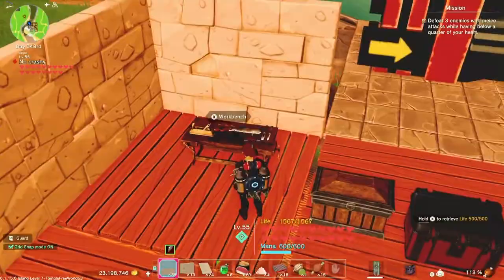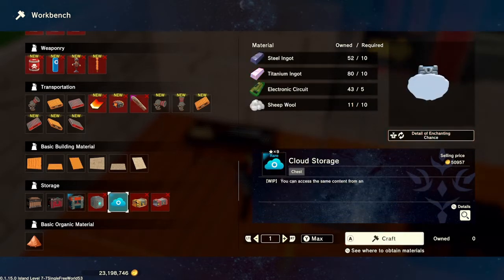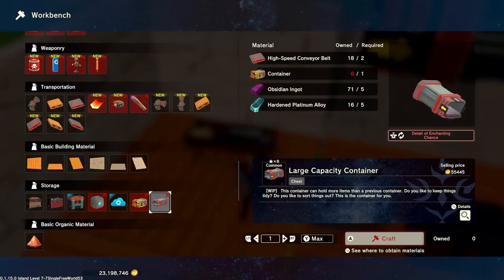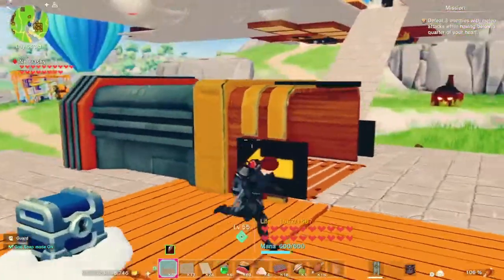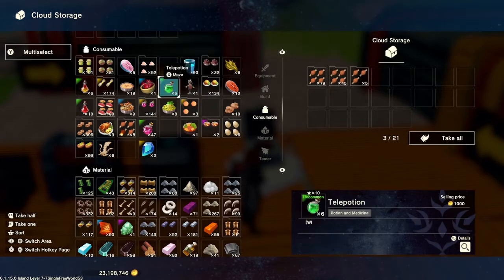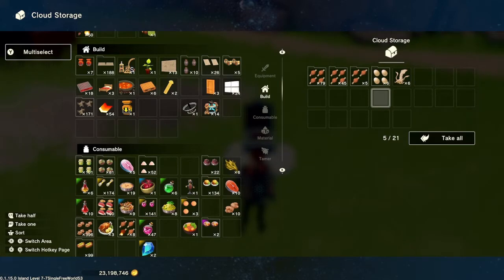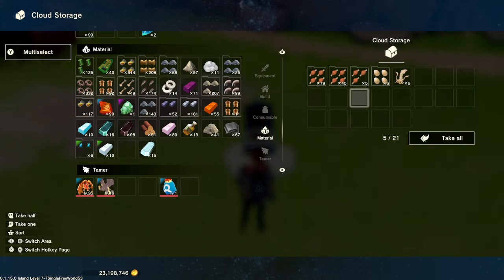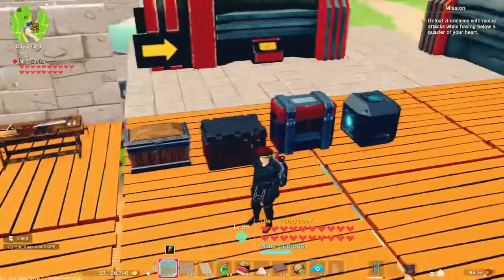Craftopia - All About Storage | Diamond and Cloud Storage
Loot. You will have so much loot in Craftopia. What do you do with all that loot? You put it in your storage. Then you build another. Then you build 100 more. Here is a guide to all the storage chests in the game.

In this guide, I review the types and sizes of the different storage chests and show how useful cloud storage is. For cloud storage, you can put things in it, pick it up, and expand your inventory. Then anytime you need something in that cloud storage just set it back down and get out what you need.

There are many different types of storage chests in the game. And there are two different storage containers (container and large capacity container) that can be used with your automations. The chests are steel chest, cemented carbide chest, super diamond chest, and cloud storage.

As always check out for more tips.